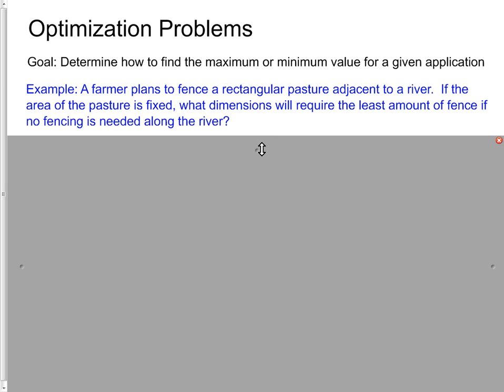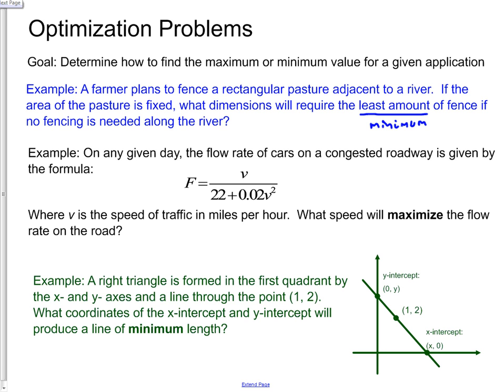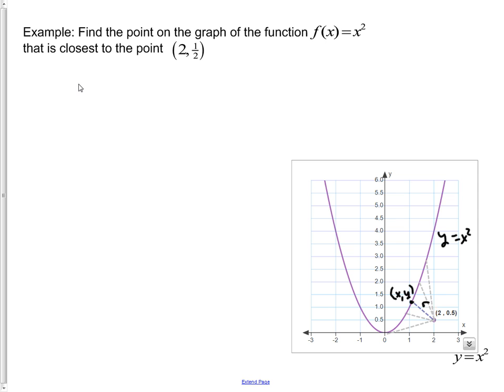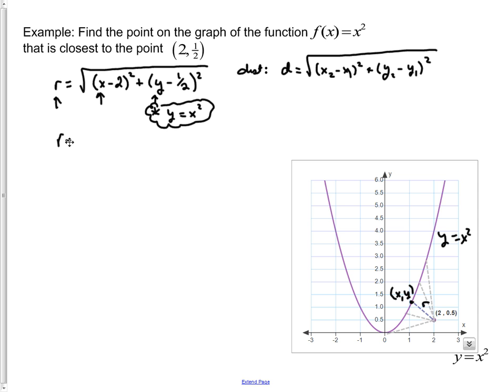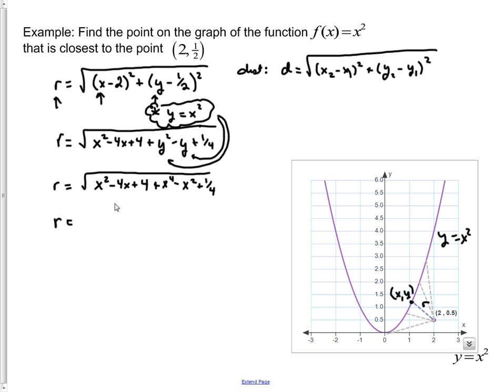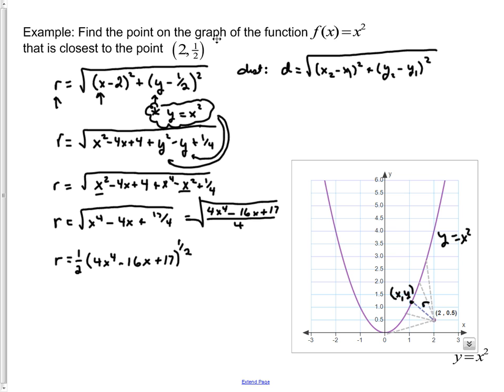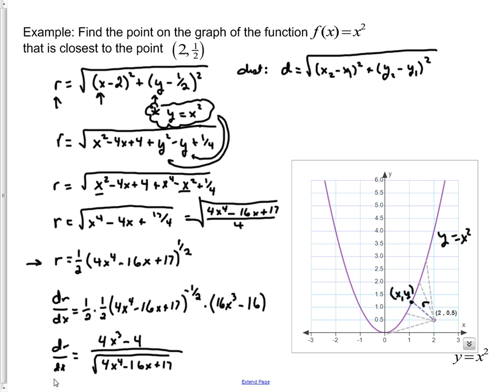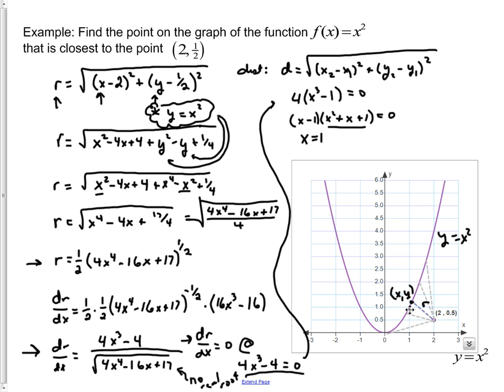5 7a Optimization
Basic goal of optimization problems and an example